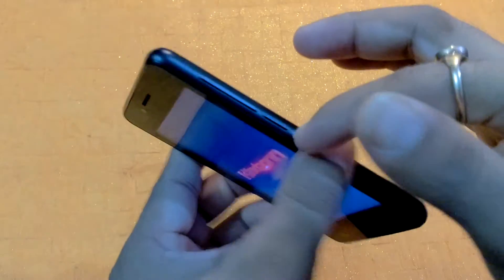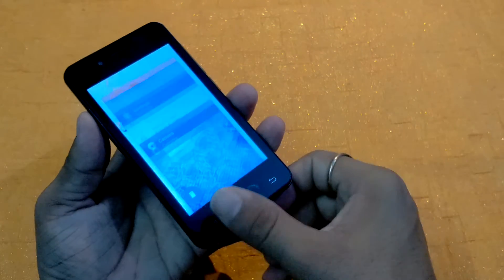Airtel Smartphone Unboxing And Full Review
·         Airtel Smartphone phone comes with a bigger display screen (4 inch) for better video, app and online experience, something the customer aspires for
·         Latest Android based OS (7.0 Nougat) offers full access to all apps on Google Play Store – YouTube, WhatsApp, Facebook etc. Jio Feature phone with Kai OS (which is closed) does not support popular apps like YT, FB, WhatsApp etc.
·         Dual SIM slots (both open) allows the customer to use it as he/she wants and get the best value out of the device without being bound.
·         Ownership of the phone totally with the customer. No worries about returning the phone to avail full cash back. No difficult conditions attached to avail the cashback.